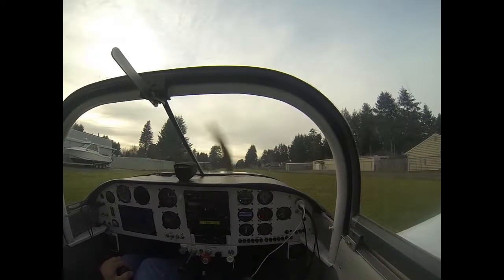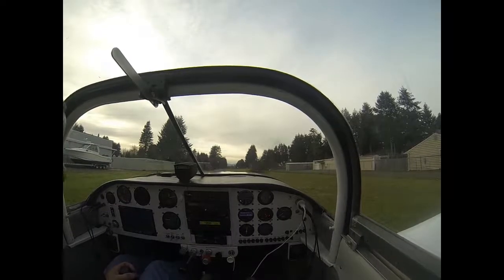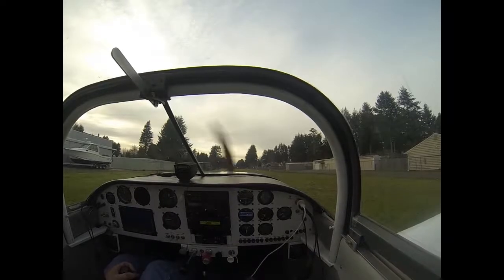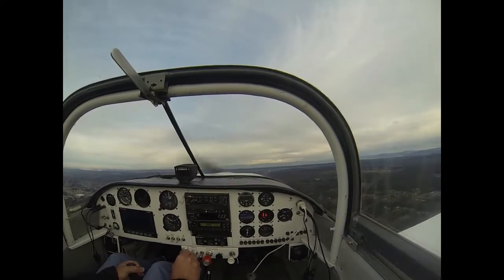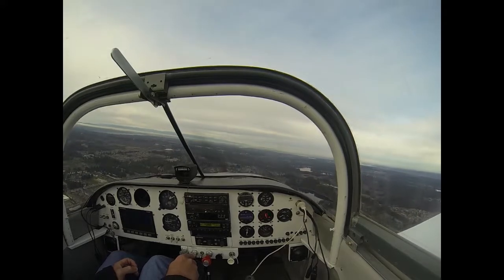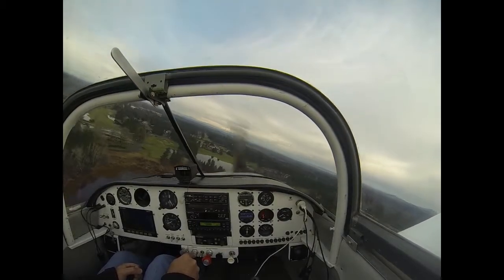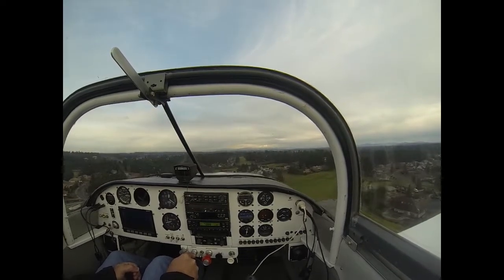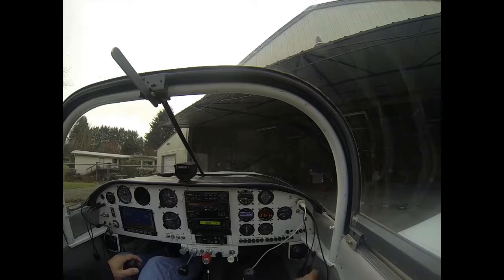Mustang II short flight low fuel flow